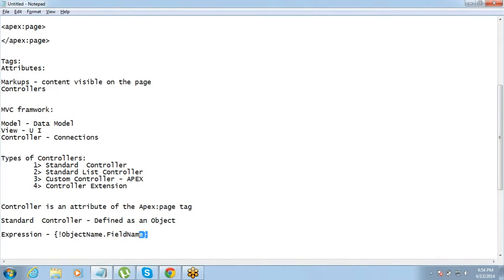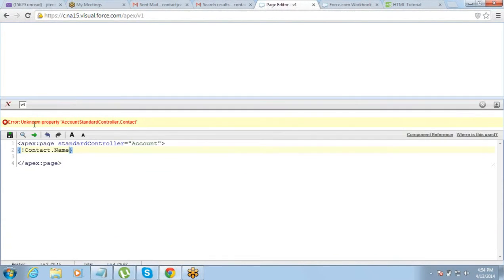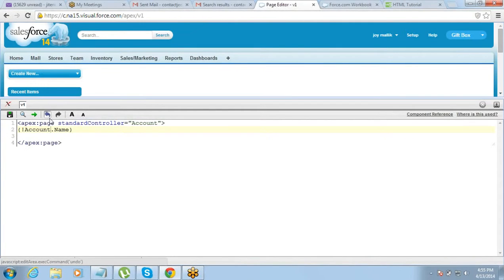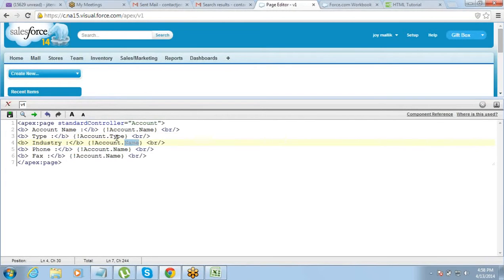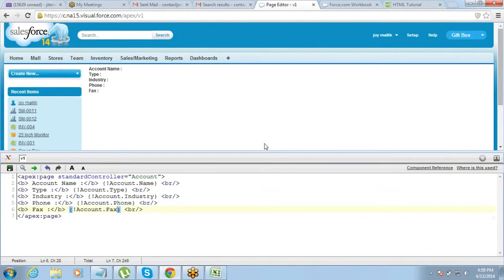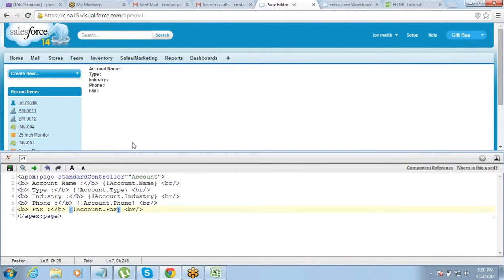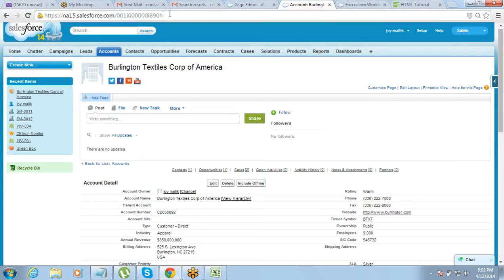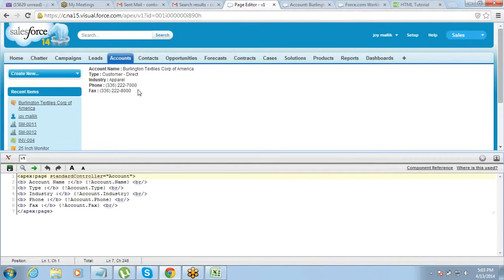Wikitrainings Salesforce Training Visualforce page Part3